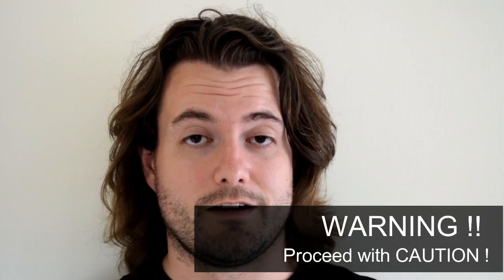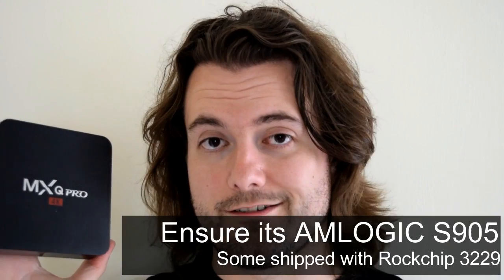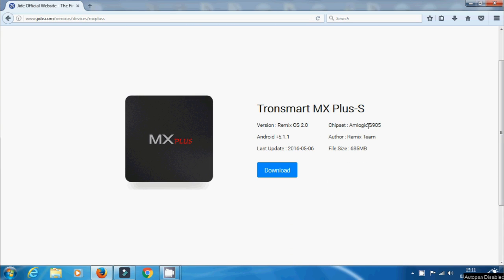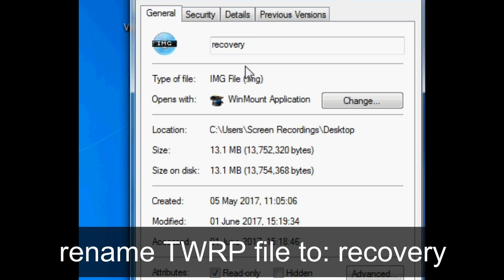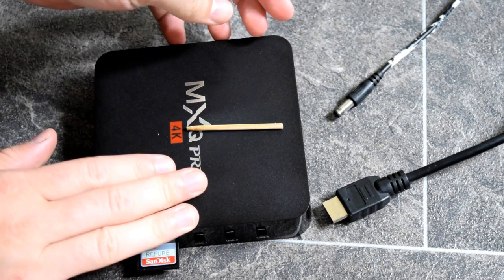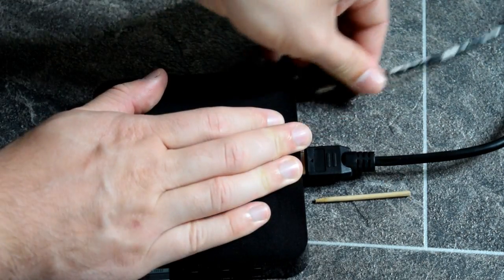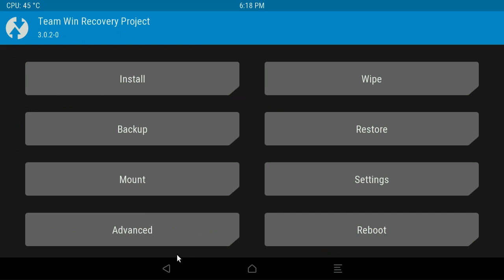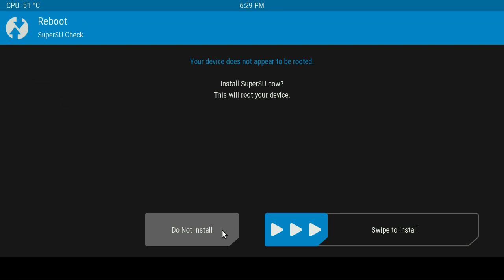MXQPRO TRONSMART S905 TV BOX REMIX OS INSTALL GUIDE - Desktop Style Android 5.1.1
How to install Remix OS onto the MXQPRO S905 AMlogic Android TV box

Remix OS 2.0 S905 BUild - Available for various TV Box's, Tronsmart, MX, SEN, UNIAGA U1, MXQPRO, NEXBOX.

I highly recommend you backup your firmware before attempting to use this guide.

All credit goes to the developers, who devote a huge amount of time and effort into creating these builds - If you enjoy using these builds and developments, I strongly urge you to donate where possible, time and servers cost money.

- For more reviews and guides

Budget Friendly TV box